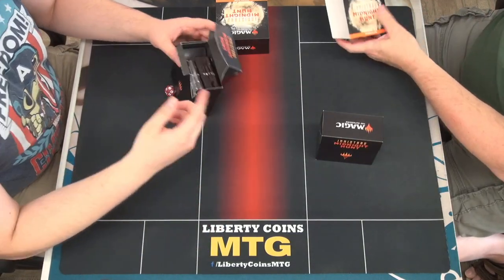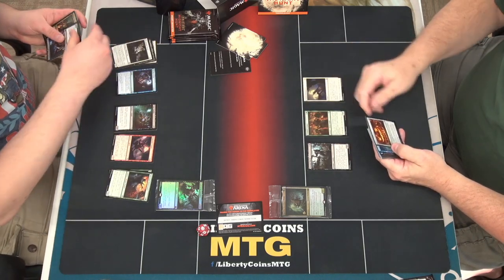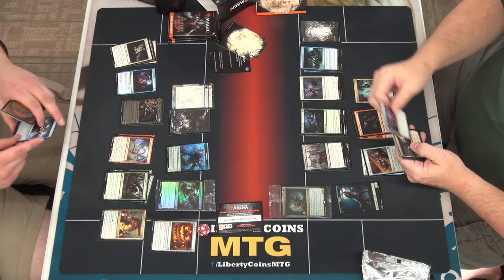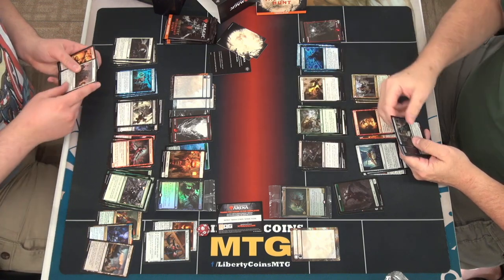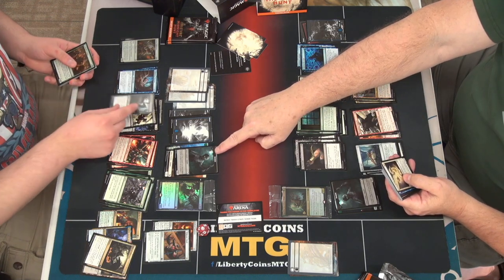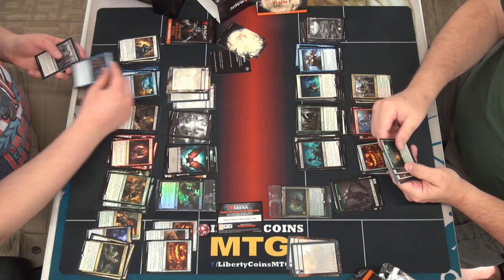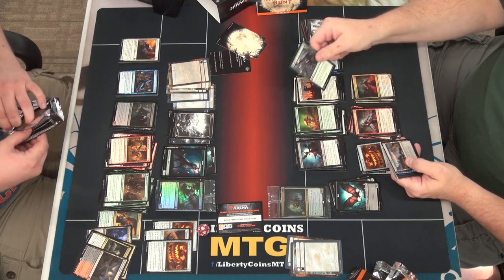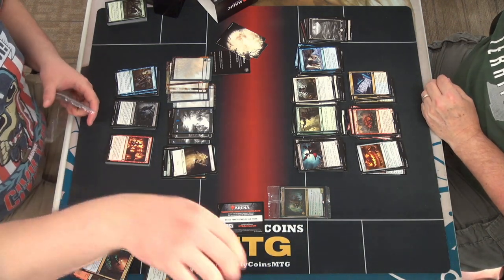Innistrad Midnight Hunt Friday Prerelease | Jason and John's Sealed Pools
Innistrad Midnight Hunt Prerelease